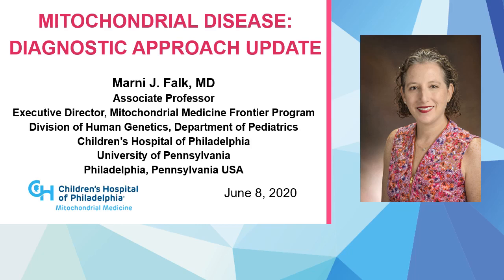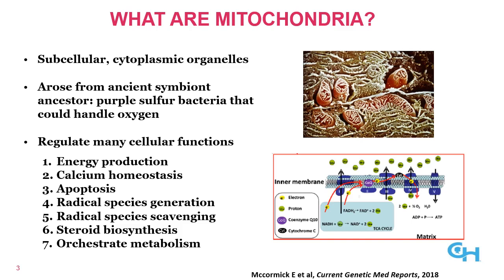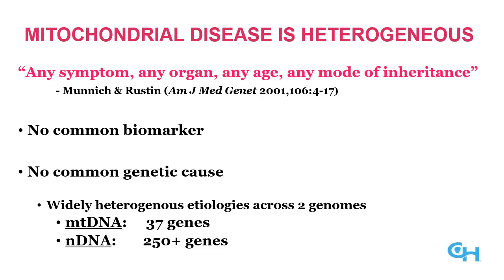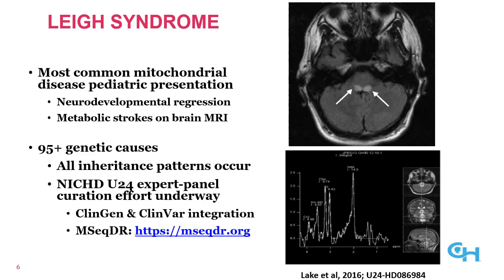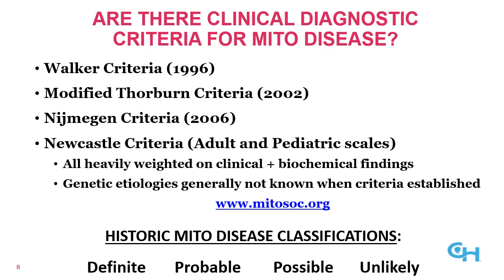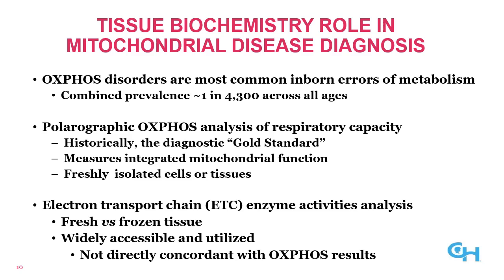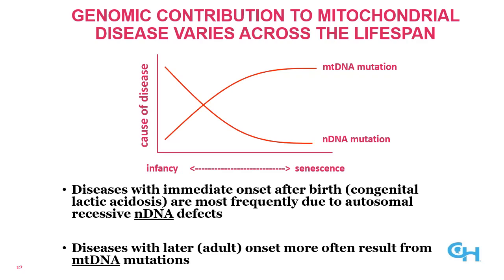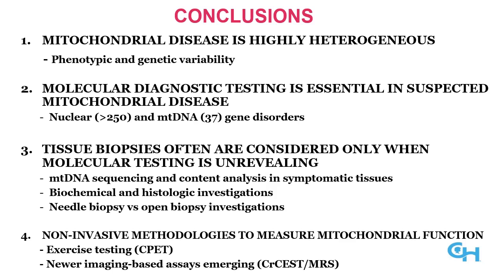E09.1 Diagnostic Approach Update in Mitochondrial Disease